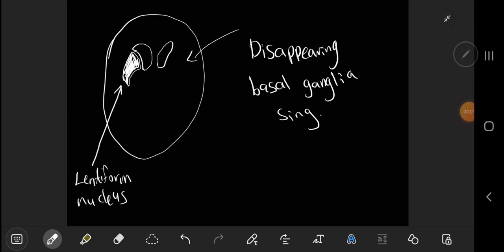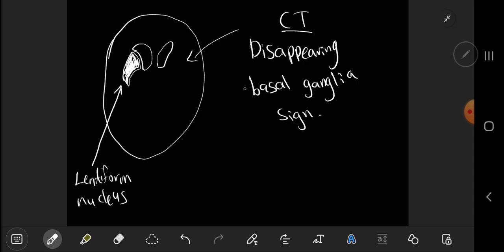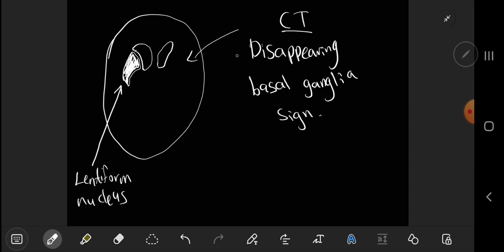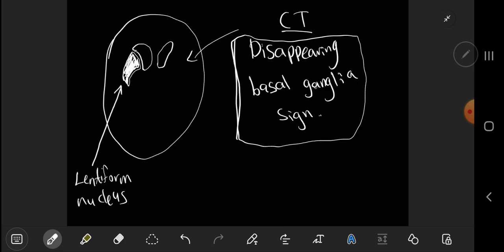neuroradiology - Disappearing basal ganglia sign - early sign of infarction